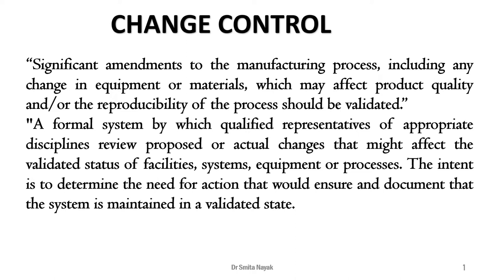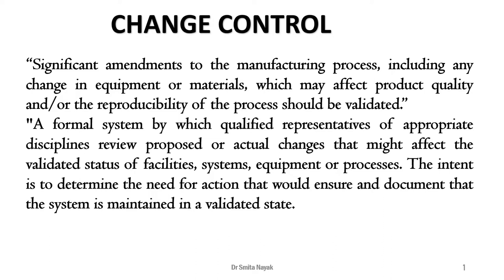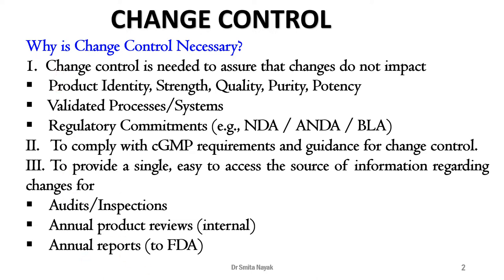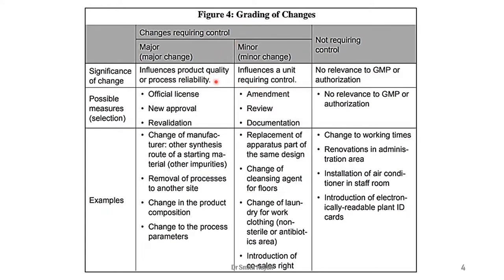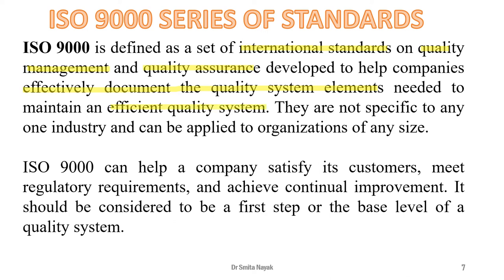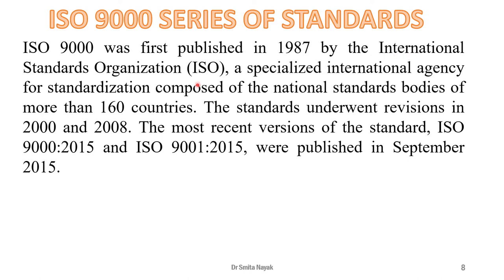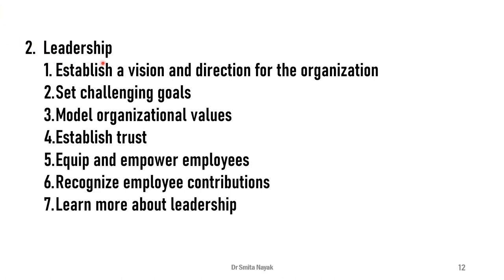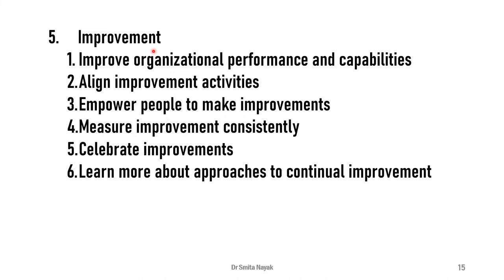QualityManagementSystem PartIII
Third lecture of Quality Management Systems, B Pharm Sem 7, RCBCS, University of Mumbai Syllabus